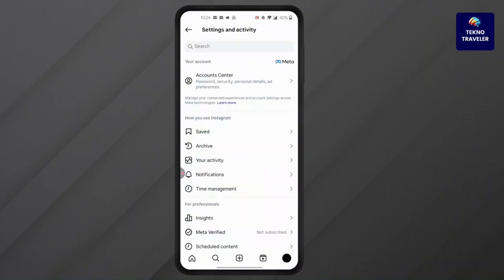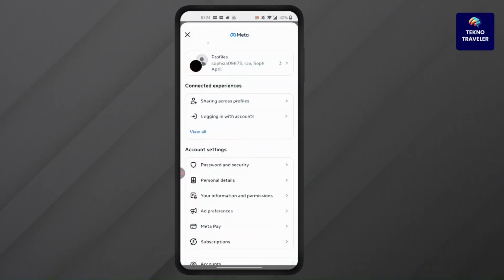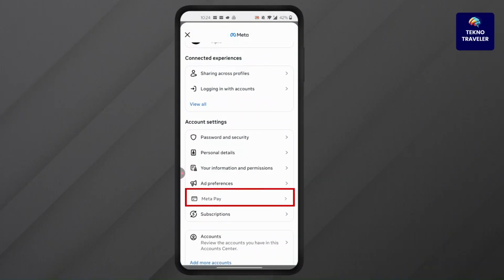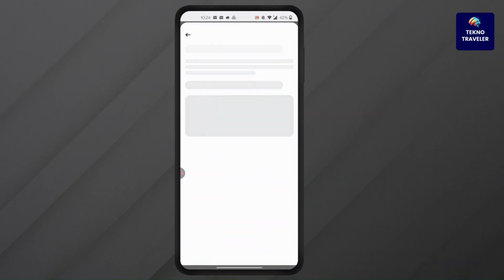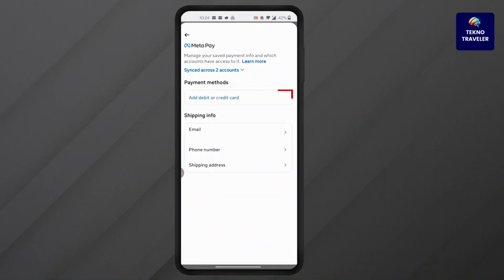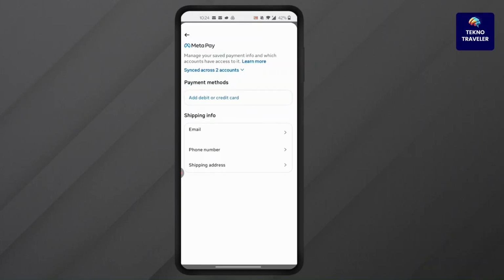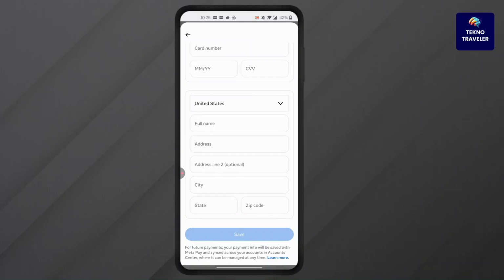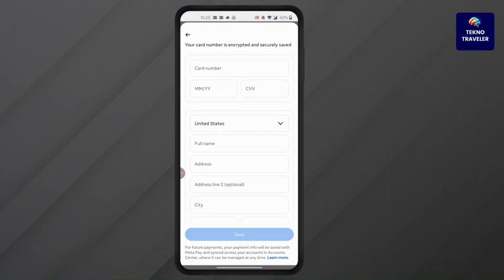to Add Credit Or Debit Card on Instagram [Guide]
How to Add Credit Or Debit Card on Instagram [Guide]:

Welcome to our step-by-step guide on "How to Add Credit Or Debit Card on Instagram"! If you want to make payments easier and faster on Instagram, this video will show you exactly how to add your credit or debit card securely. Whether you're shopping on Instagram Shops, sending payments, or setting up Instagram Ads, this tutorial covers all the steps to link your card on both mobile and desktop. Follow along to simplify your Instagram payments and enhance your shopping experience.

What you'll learn:

How to add a credit or debit card to Instagram payments

How to update your card details on Instagram

How to remove a payment method from Instagram

How to use your card for Instagram Shopping and Ads

Troubleshooting common issues when adding a card